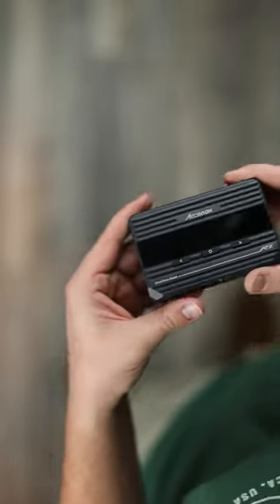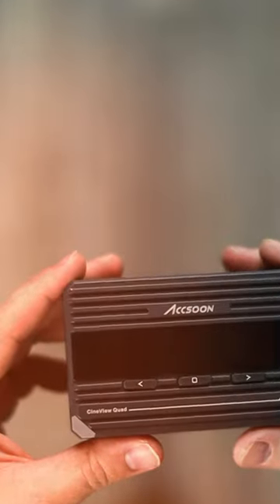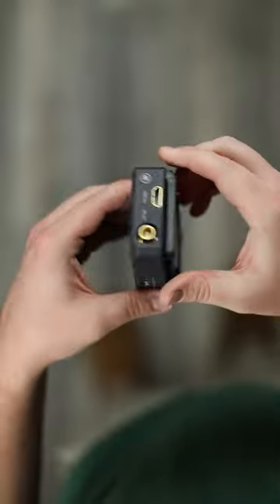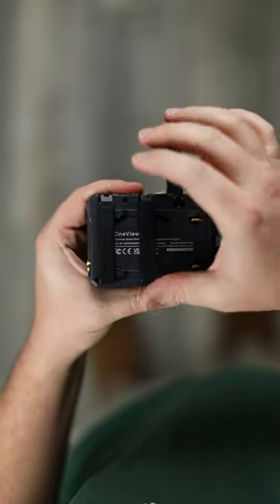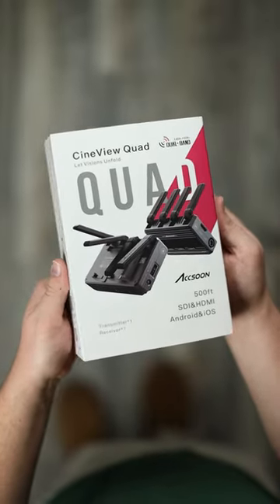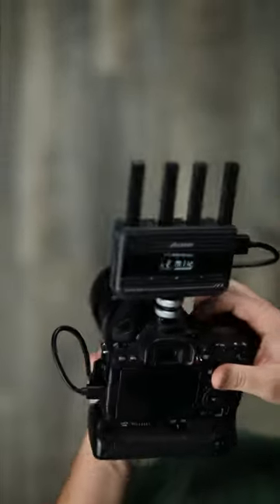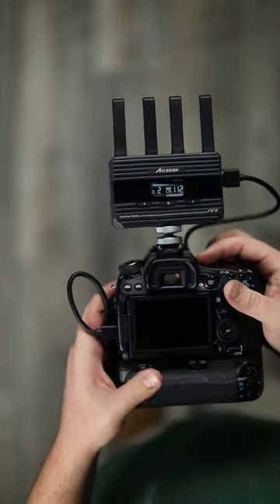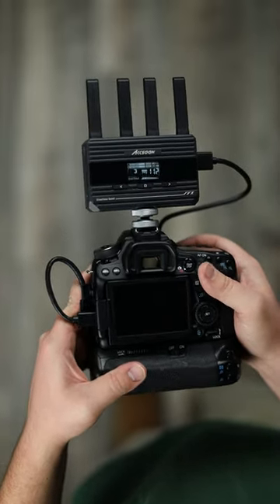Record with the Accsoon CineView Quad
The CinevView Quad allows for wireless tethering of up to 1080/60 video and audio simultaneously to monitors and iOS/Android devices at distances of up to 500 feet away! And you connect up to 4 monitors?! Yeah it’s pretty cool!

The links are listed below so feel free to @ me anytime!